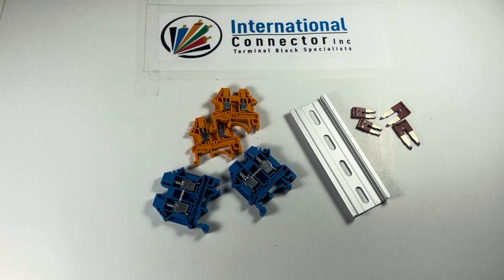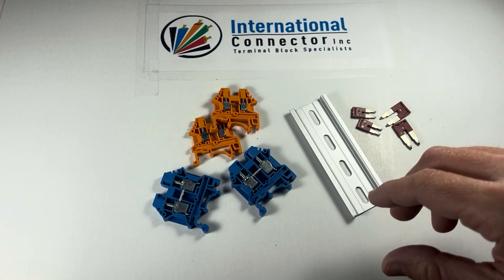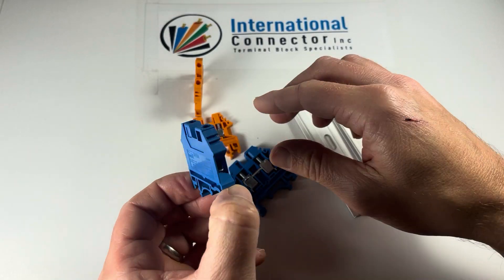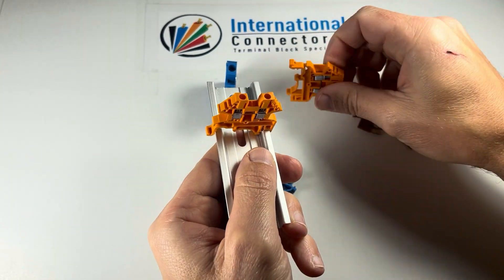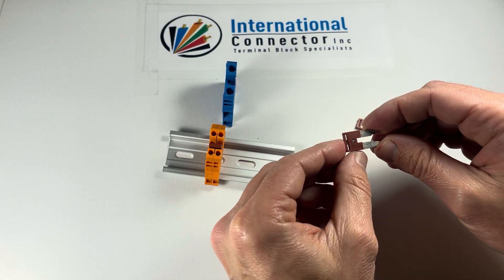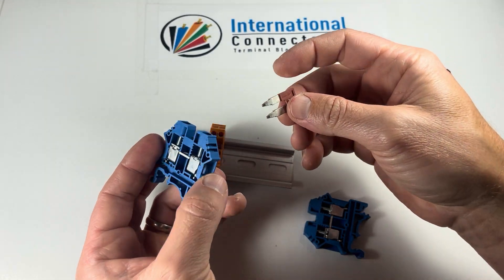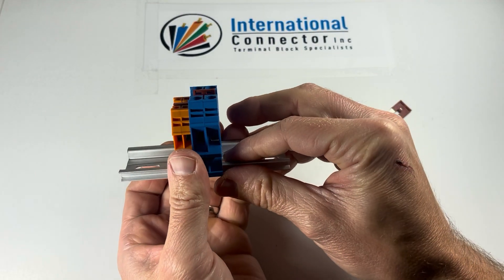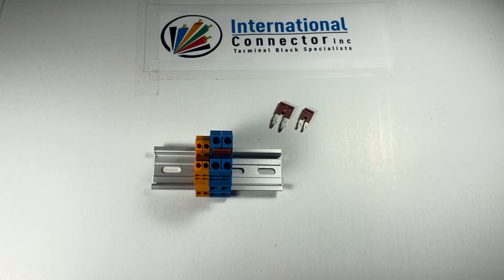How to Install Jumpers (insertion bridges) into DIN Rail Terminal Blocks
This video addresses the issue of when you buy the wrong jumpers for terminal blocks.  I describe how to properly install a jumper.  I also go over why it may not work, how to locate part numbers, and how to make sure the connection is secure.  Items shown are Aluminum 4" DIN rail part number DS357.A11-102, Dinkle DK2.5N-OR, DK6N-BL, DSS2.5N-02P, and DSS6N-02P.  I am happy to help!